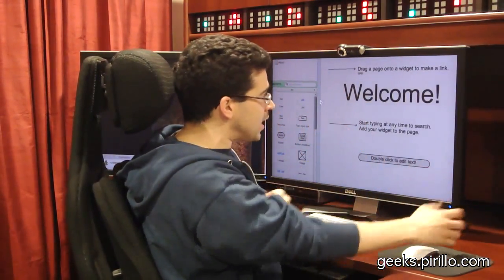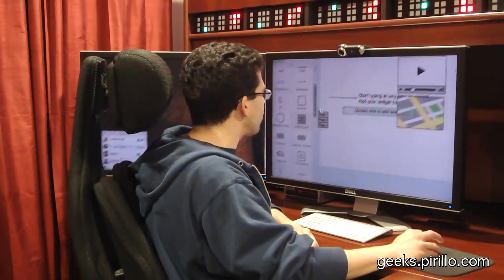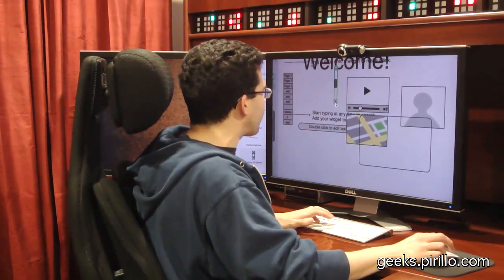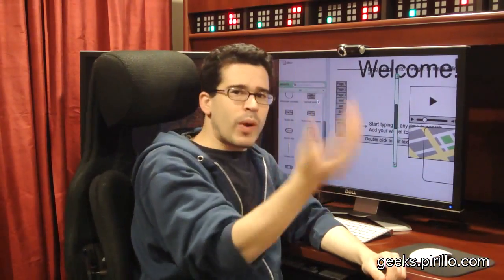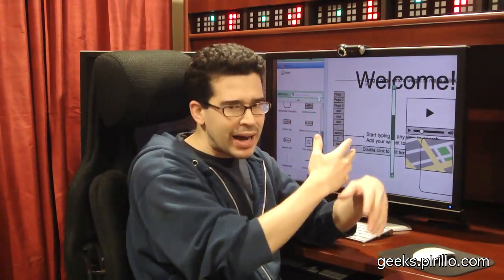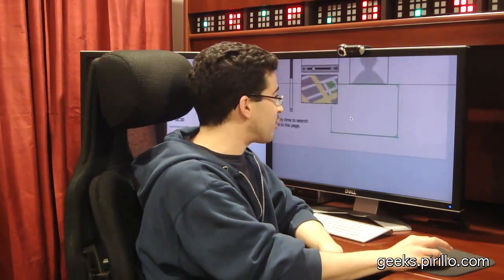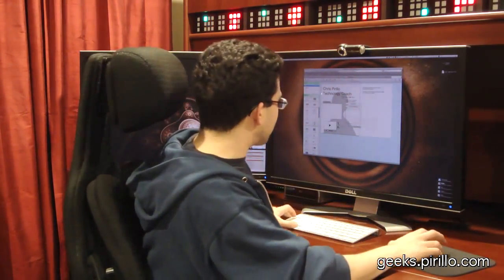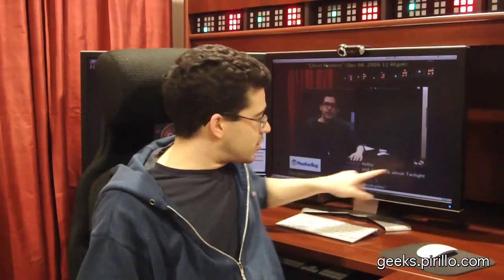How to Mockup a Web Page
- Not long ago, I was talking to my friend Brent, who happens to be an amazing designer. I helped sponsor his PodCamp Arizona recently, and he wanted to do a favor for me in return. Knowing the quality of his work, I was all over this offer! I needed a single web page where people can go to read more about me, and go through a simple PayPal form to pay me to coach them. It would be like an on-demand consulting type of thing, for whatever type of help I can provide. However, I had trouble explaining to Brent what it was I wanted the page to look like. Thankfully, I was able to use mockingbird mockups to illustrate for me!